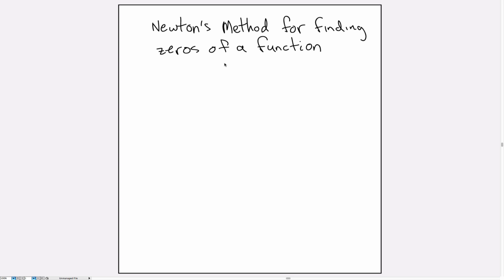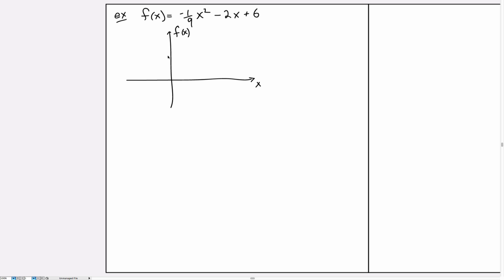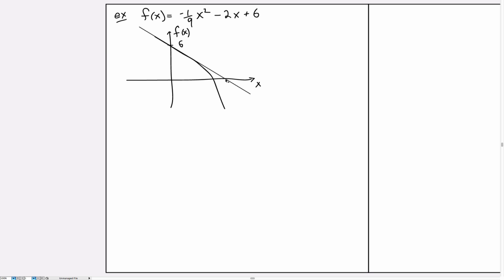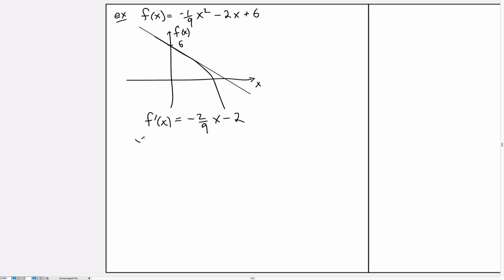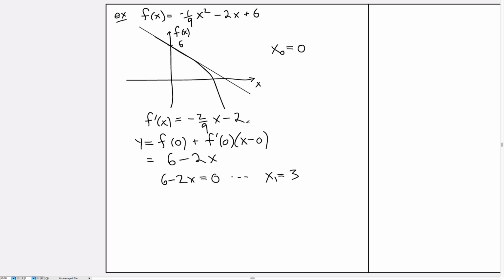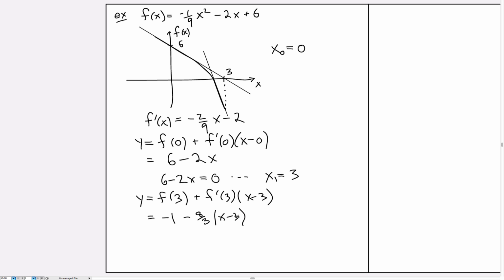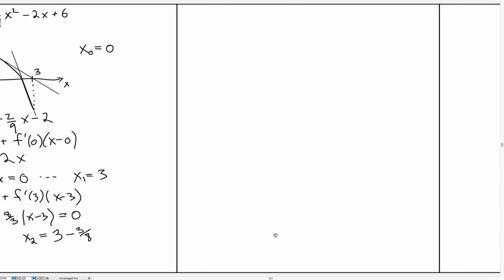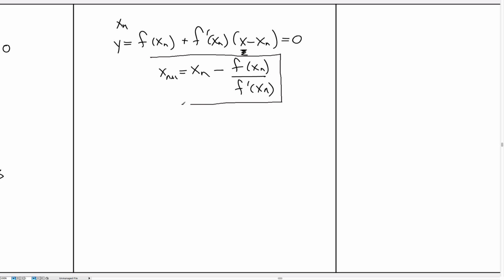Newton's method - part 1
This is the first part of a three part series on using Newton's method to find the zeros of a function. This part focusses on the basic idea behind Newton's method and where the formula for each successive estimate comes from.